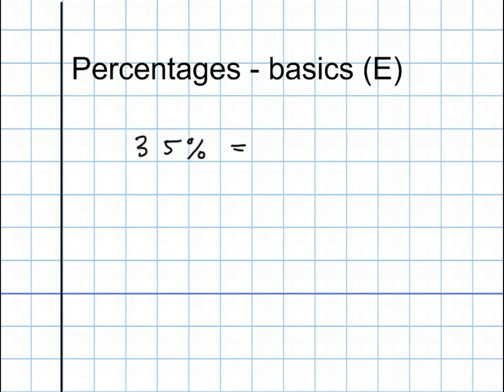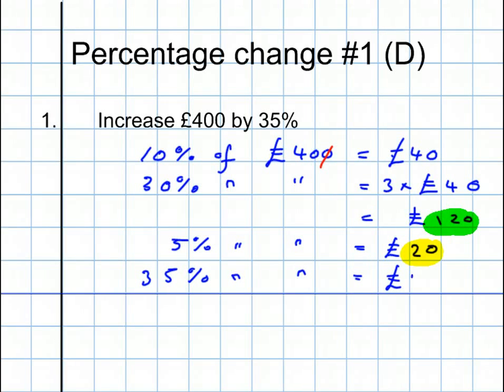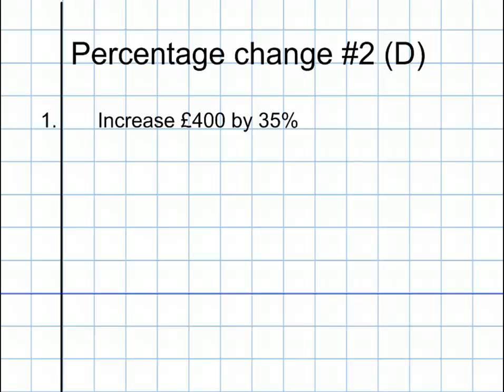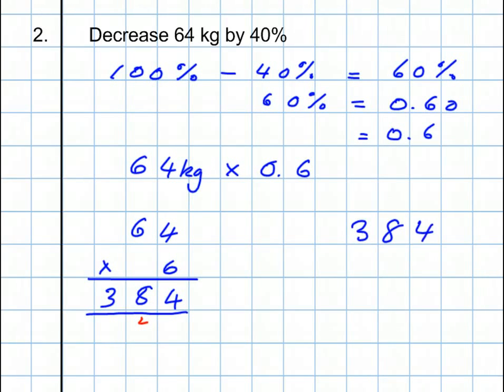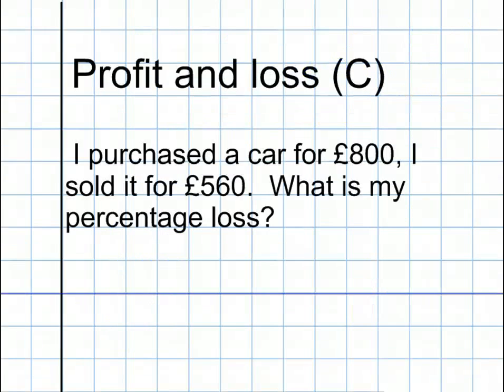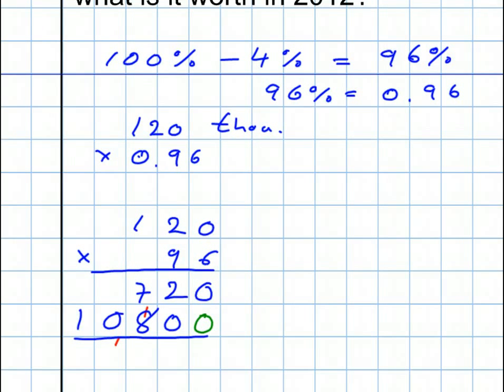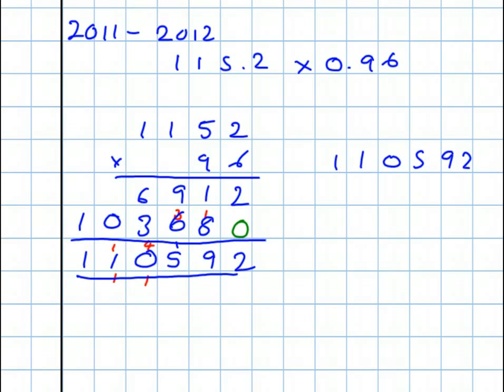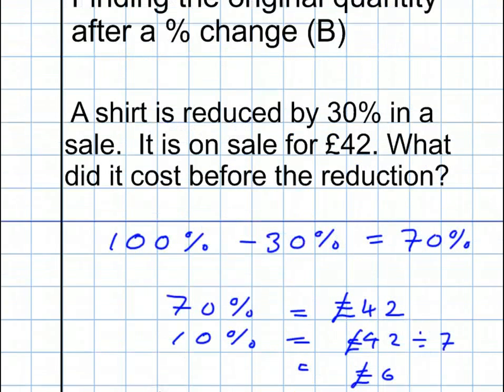Percentages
GCSE percentage skills